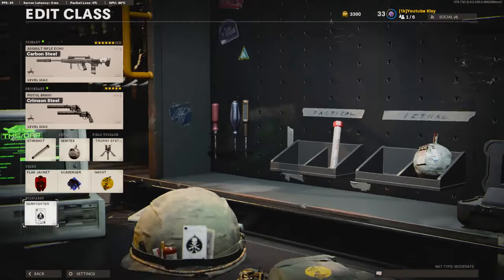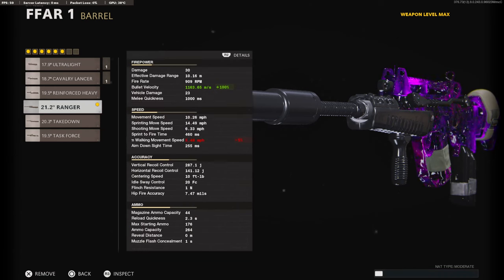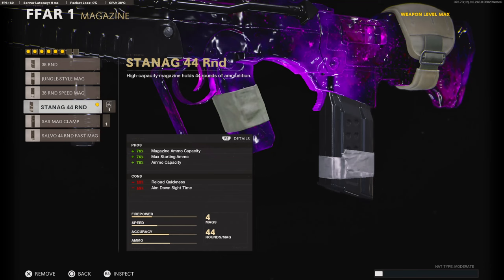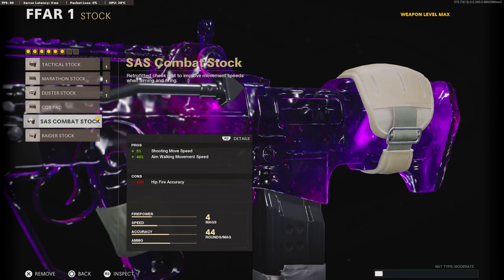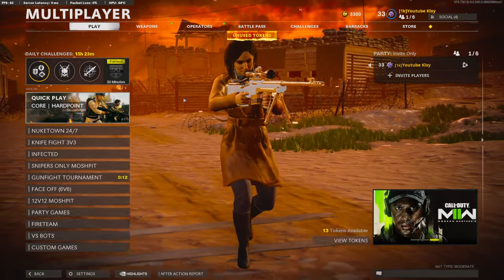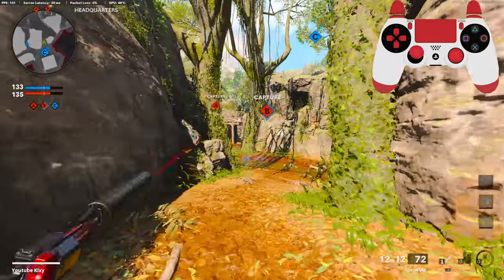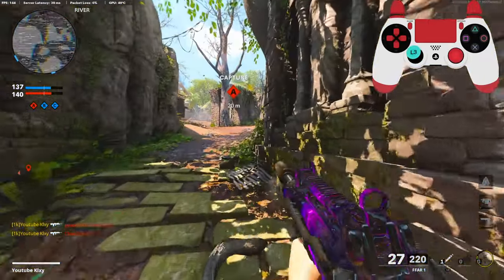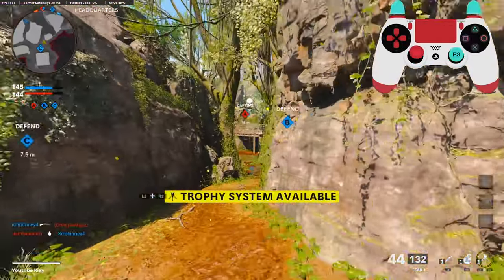The (FFAR META) will CHANGE after this! (BEST FFAR 1 CLASS SETUP)-Cold War